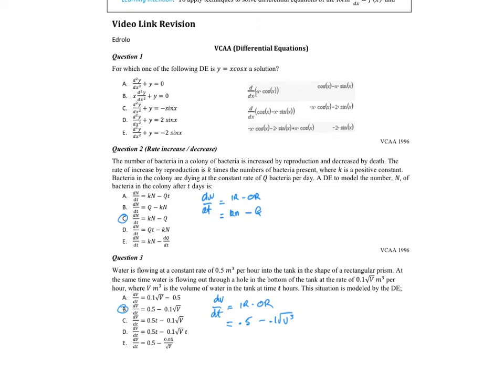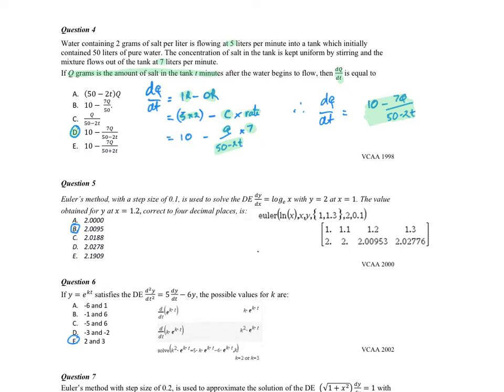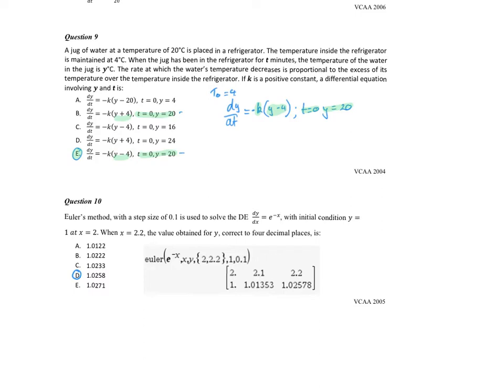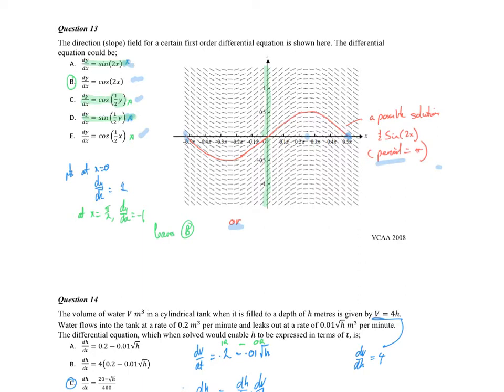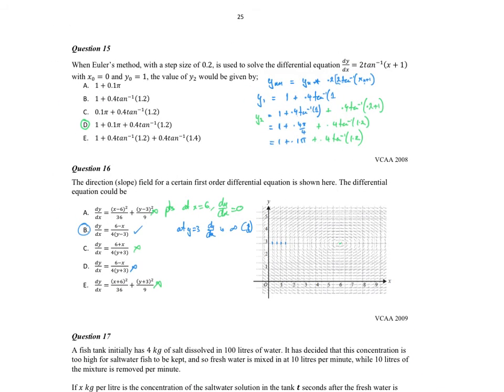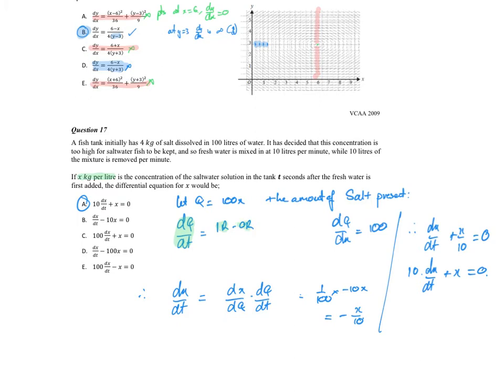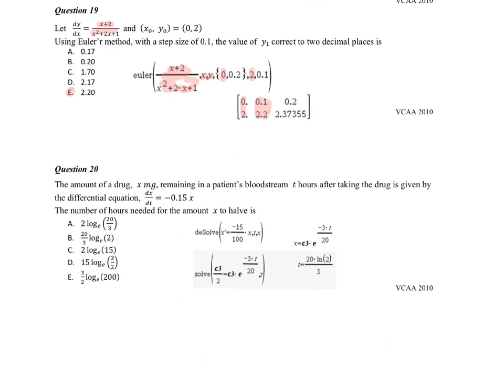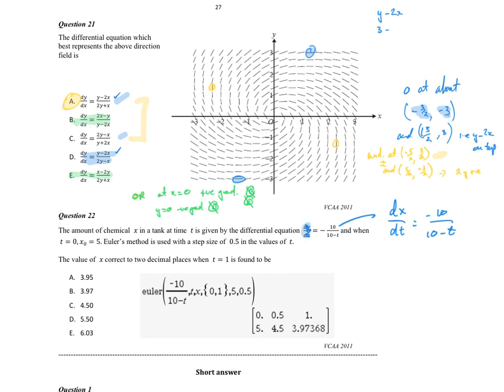Difference Equations MC